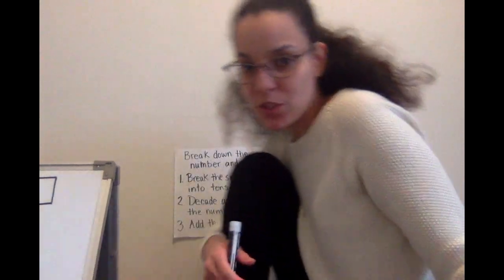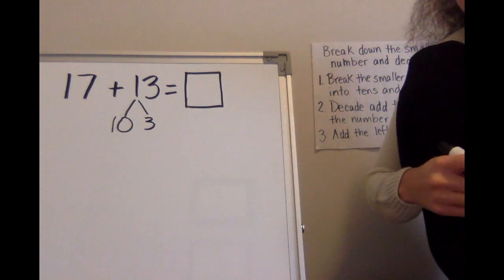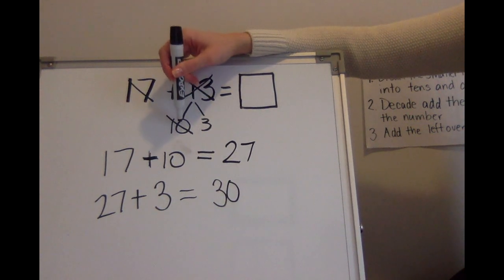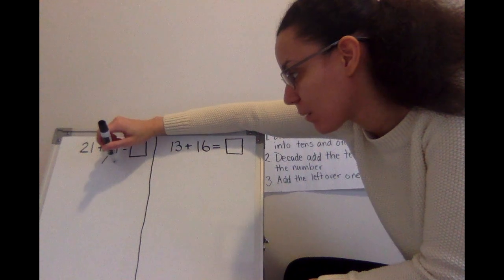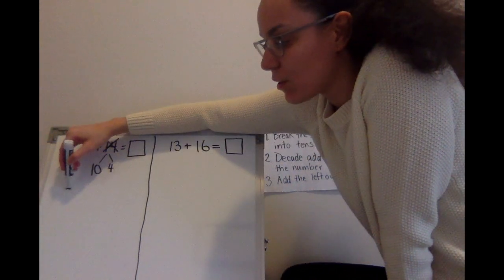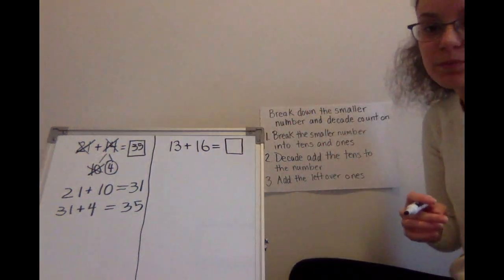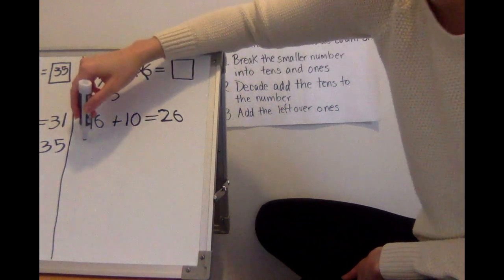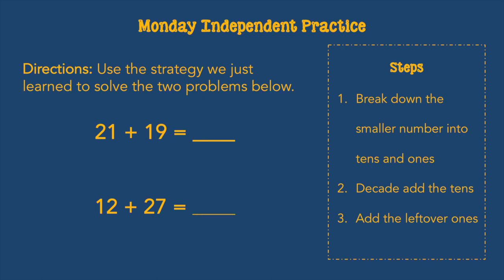Mrs. Ellis - Monday, April 6th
Practice decade counting up with Mrs. Ellis one more time!